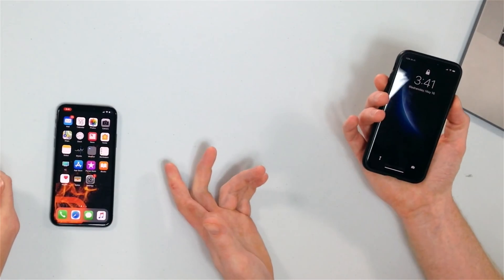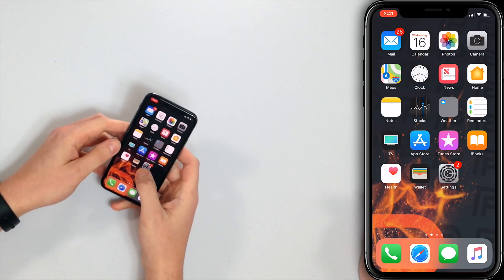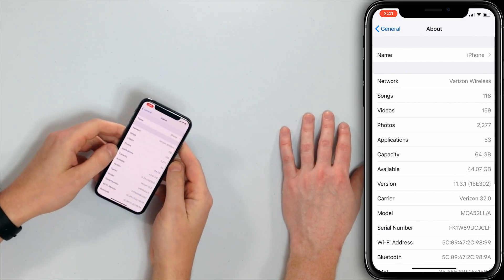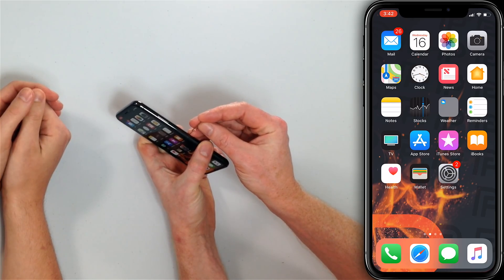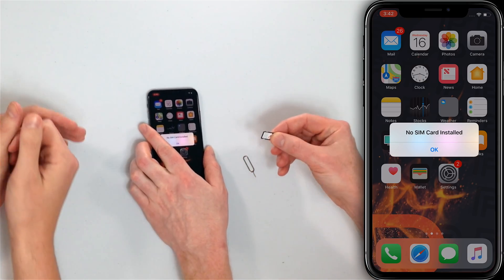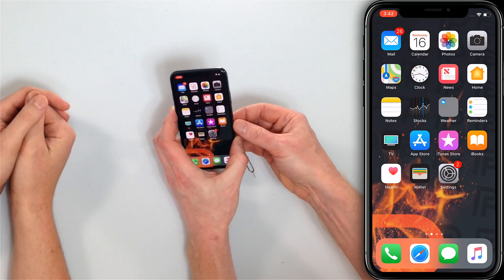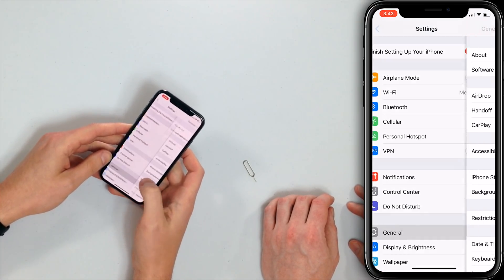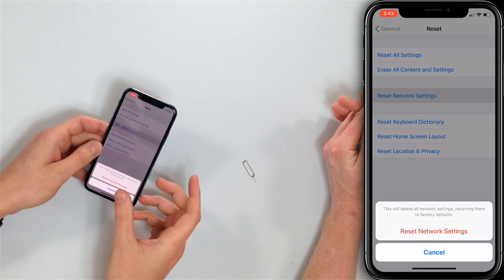My iPhone Says Searching! Here's Why & The Real Fix.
Two Apple experts explain why your iPhone says "Searching…" and show you how to fix the issue for good. A lot of people just assume their iPhone is broken and head to their local Apple Store or wireless carrier store.

However, a lot of the time your iPhone says Searching… because of a software problem. Turn your iPhone off and back on, then check for a carrier settings update. You should also try ejecting and reinserting your iPhone's SIM card. If all else fails, reset the network settings.

Contact your wireless carrier:
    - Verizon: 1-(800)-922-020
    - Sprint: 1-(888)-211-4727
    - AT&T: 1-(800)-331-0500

Learn more about what to do when your iPhone says searching